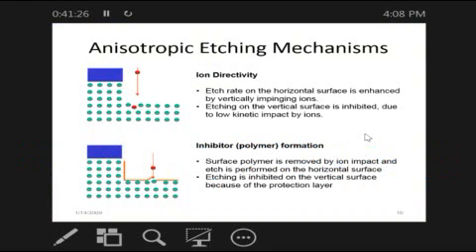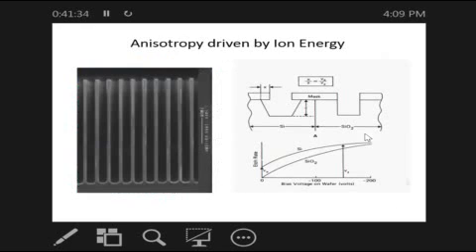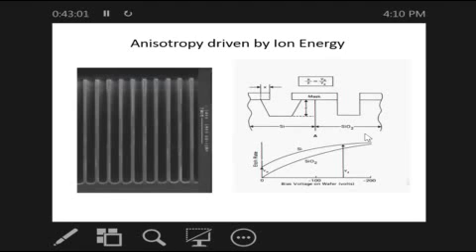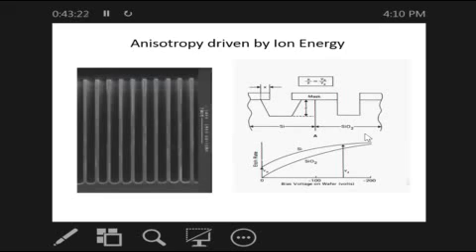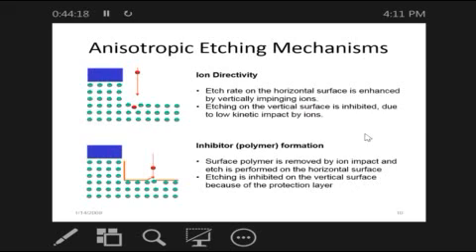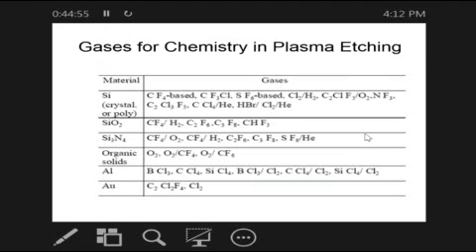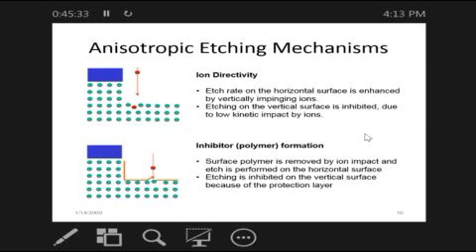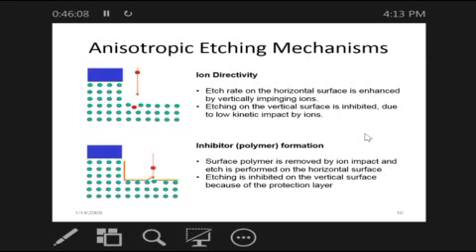Nanotechnology Top down fabrication-1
Anisotropic etching for silicon devices using reactive ion etching technology